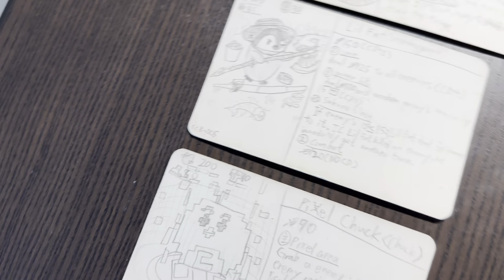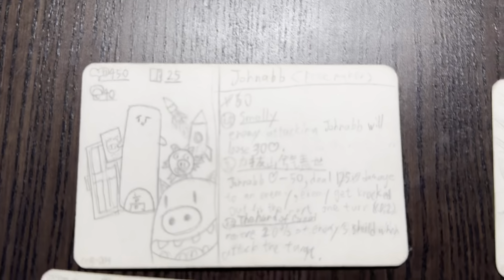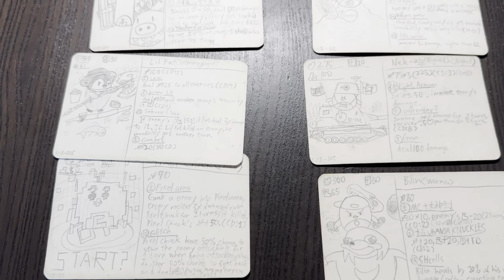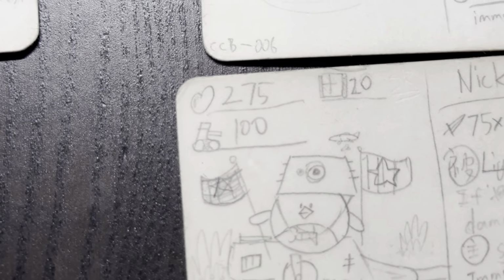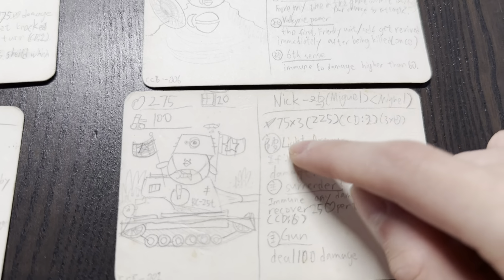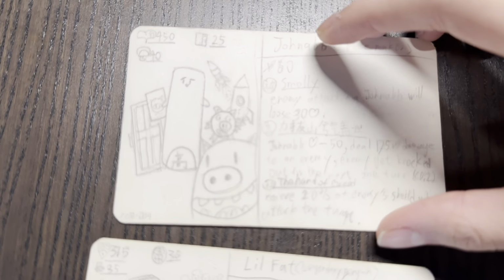Introducing CHIBILITY cards battle (CCB)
Hello, channel owner here, this is the official channel for CHIBILITY content!
I am going to be uploading more higher quality contents more frequently and regularly from now on.